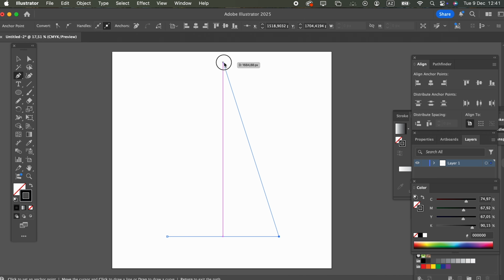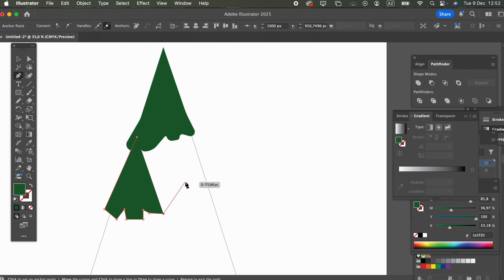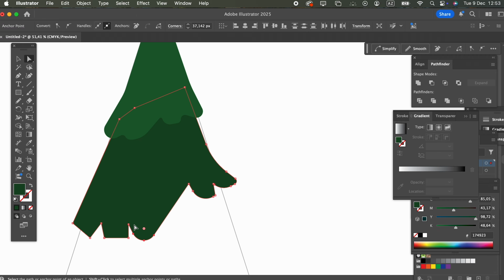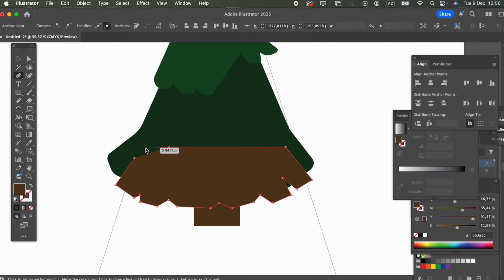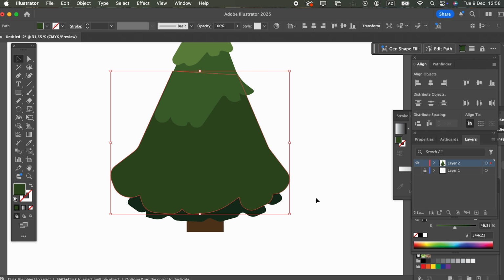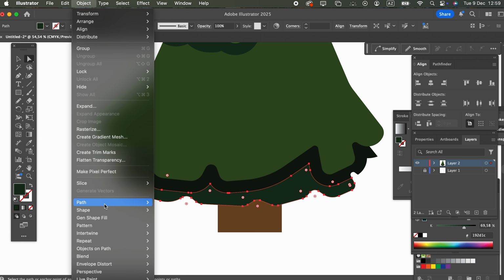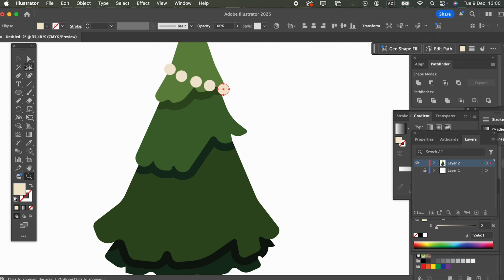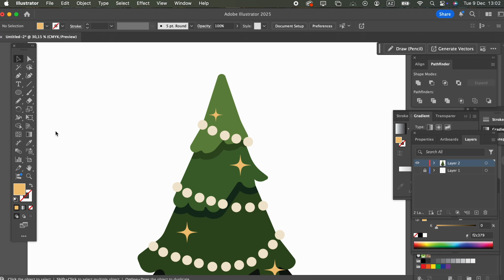Designing a Festive Christmas Tree from Scratch | Illustrator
In this video, you’ll see the full process of creating a beautiful, festive Christmas tree vector in Adobe Illustrator. I’ll walk you through my step-by-step workflow — from sketching the tree outline to adding colors, shadows, and decorations to achieve a polished final vector. Perfect for anyone looking to improve their Illustrator and vector design skills!

📥 Files Included:

Fully editable AI (Adobe Illustrator)

EPS (compatible with most vector software)

High-resolution JPG (ready to use)